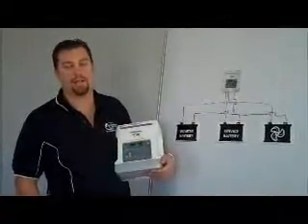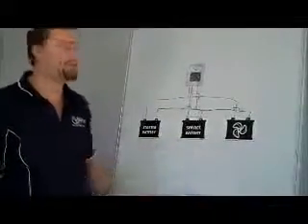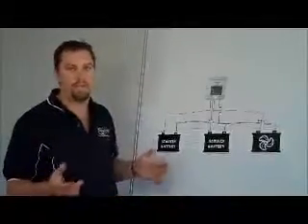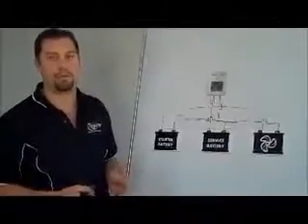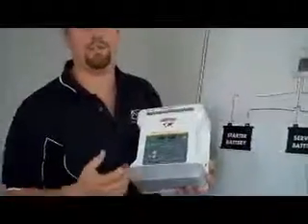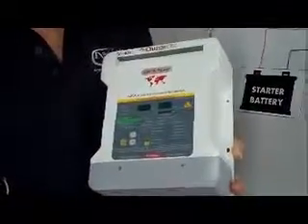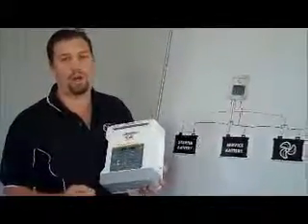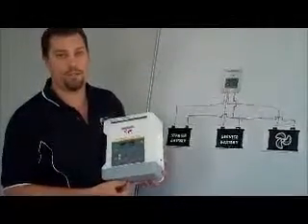Sterling Power Pro Charge Ultra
Video courtesy of Bainbridge Technologies Brisbane, Australia

Sterling's Marine Grade Battery Charger (10-60A). Our new line of / Marine Grade, Power Factor Corrected Battery Chargers set a new standard of what you should expect from
your battery charger when it comes to features, performance & price. As these chargers are digitally controlled it is possible to simply add these chargers in parallel or series to achieve larger voltages or currents. Years of experience in the battery charging industry has provided us the insight to include everything we could possibly think of and combine it all into the
This exceptionally efficient power factor corrected battery charger runs on any global
AC power source between 90-270 volts (freq 40-70Hz). The unit requires less input power, liberates less waste energy and is still remarkably lightweight with a small footprint.